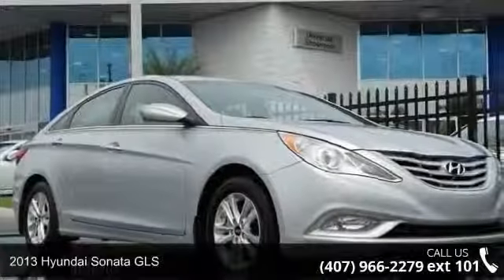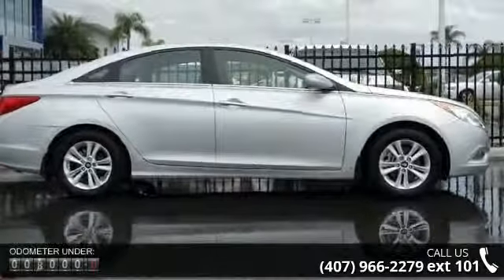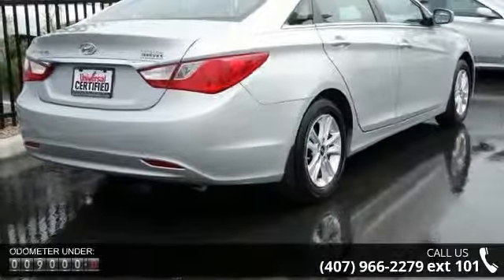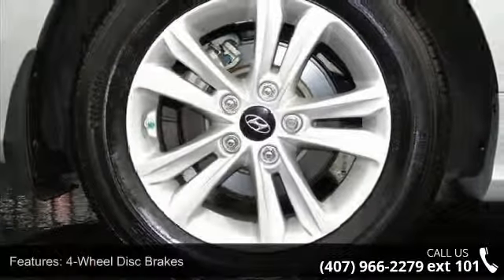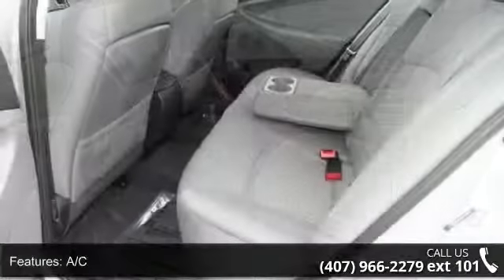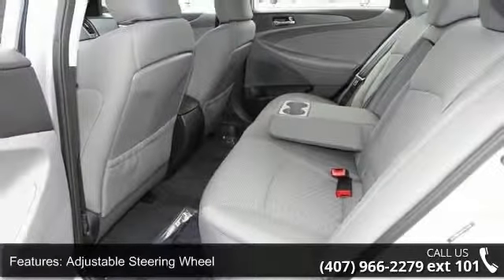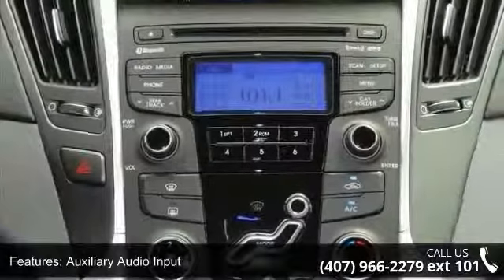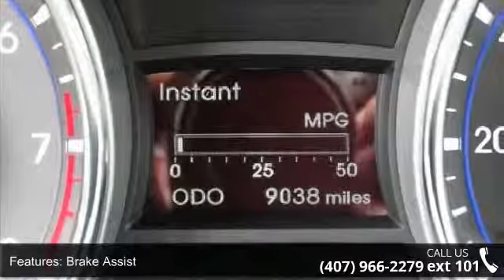2013 Hyundai Sonata GLS - Universal Hyundai - Orlando, FL...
This 2013 Hyundai Sonata GLS is offered exclusively by Universal Hyundai Nissan. Drive off the lot with complete peace of mind, knowing that this gently used Sonata GLS is covered by a CARFAX and Auto Check vehicle history report. At Universal Nissan Hyundai, we want you to know that you can be confident in your purchase with us. This wonderfully fuel-efficient vehicle offers a supple ride, quick acceleration and superior styling without sacrificing MPGs. More information about the 2013 Hyundai Sonata: A sister vehicle to the Kia Optima and leading the category which includes the Toyota Camry and Honda Accord. Equipped with an automatic transmission, power windows, power door locks, remote keyless entry, steering wheel mounted bluetooth and cruise control among other fantastic features.